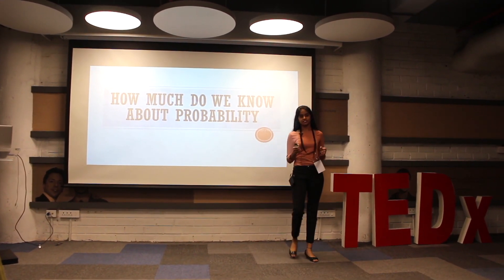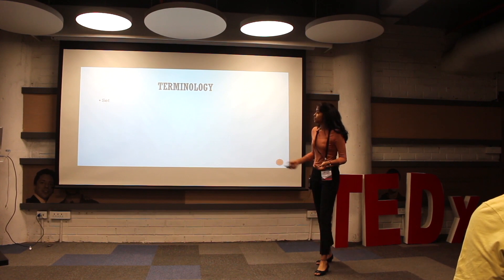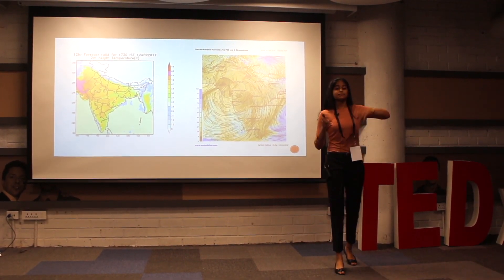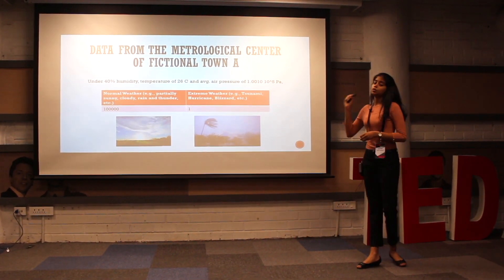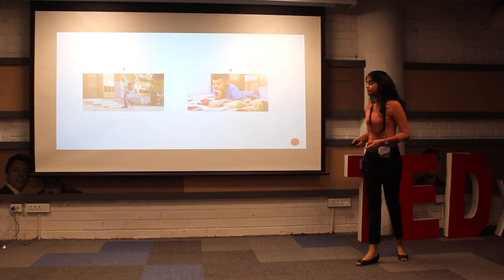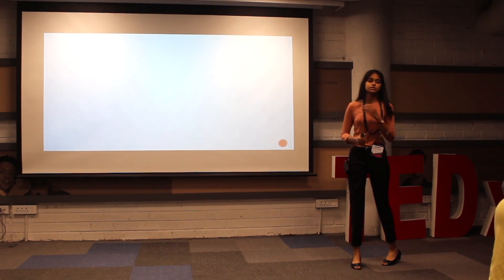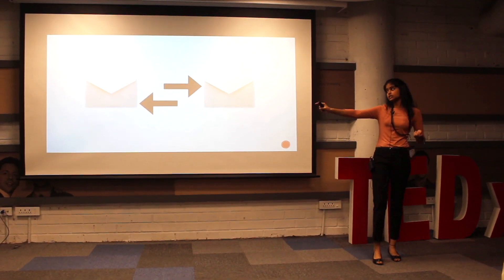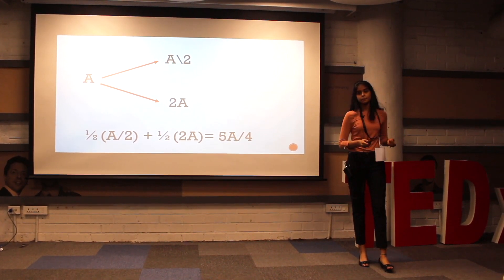How much do we really know about probability? | Prajna Jalagam | TEDxYouth@Gachibowli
In this TEDx Talk, Prajna attempts to demonstrate the importance of challenging ideas that are presumed to be true and commonly followed by using an example she finds the simplest to explain it through – Math.

I'm currently a junior at Oakridge International School pursuing Mathematics, Physics and Chemistry at a higher level in the IB Diploma Program. I enjoy many activities like Classical Dance, playing Golf, and listening to music, but my strongest passion lies in Math and Science, bringing me to my topic and reason for speaking at TEDxYouth Gachibowli.

Math is a subject that I feel is under appreciated by many, and for that reason, I wish to use TEDxYouth Gachibowli as a platform to bring about a new perspective to a topic of math many of you may find quite unnecessary and confusing - probability. Rather than explaining what it is and how we use it to find the chance of an event happening, I want to engage everyone while disproving and countering many aspects of probability, which may have a bigger take away than many of you may suppose.